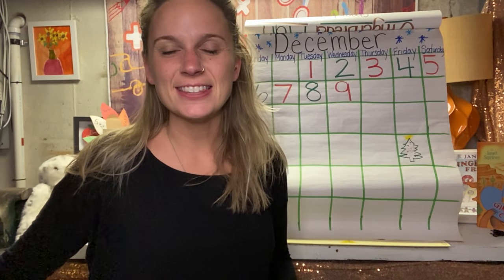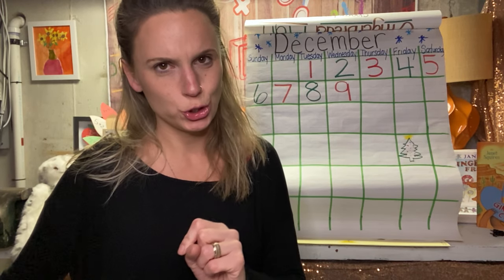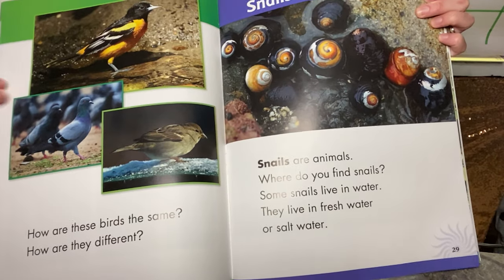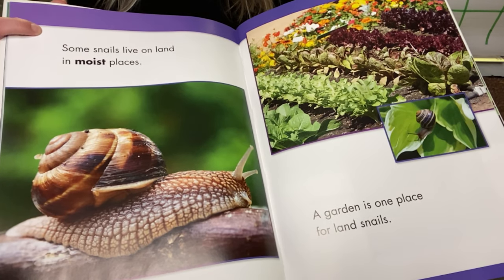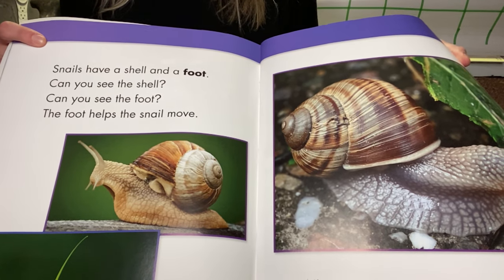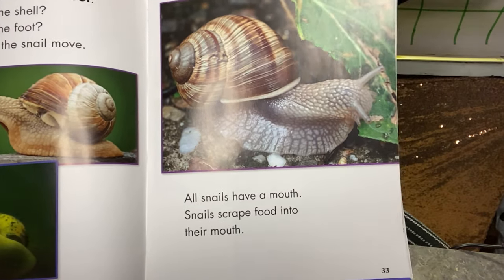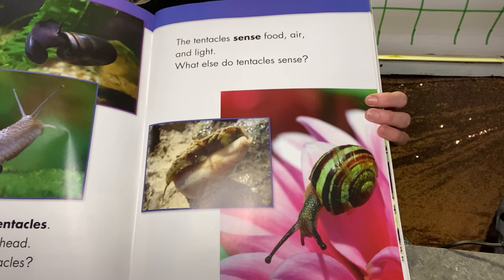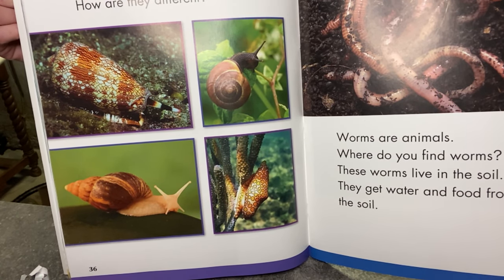Snails - Investigation 2.1